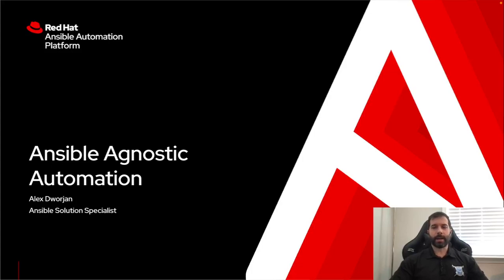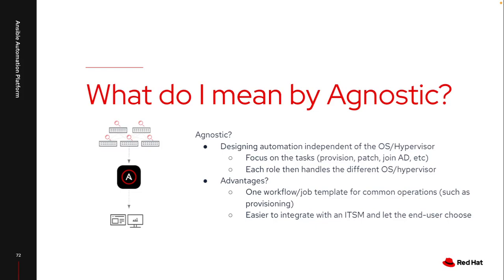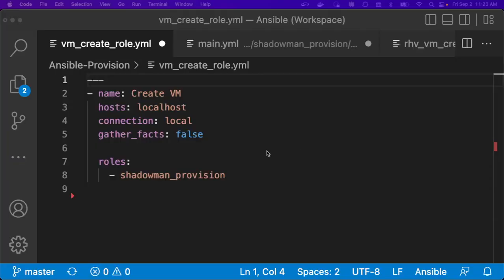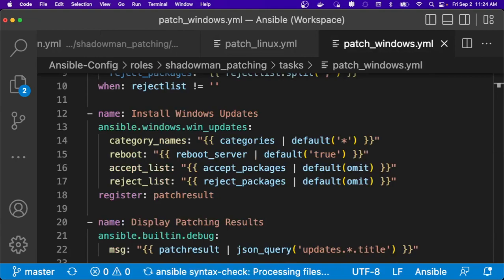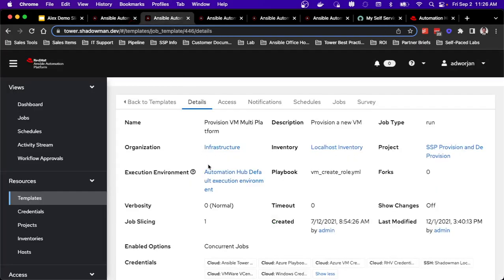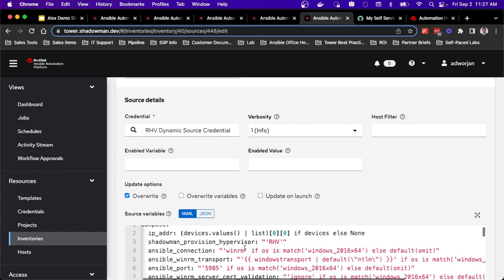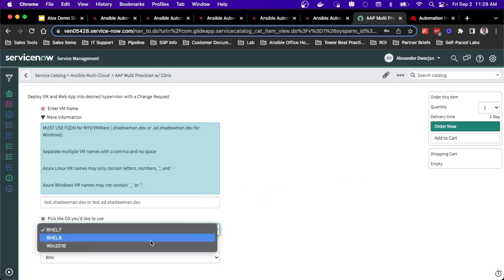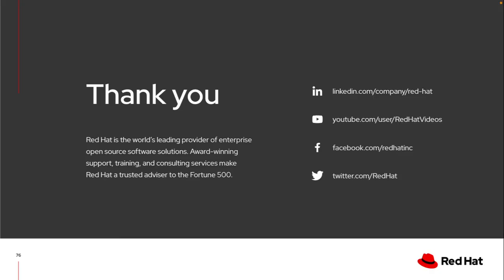Ansible Agnostic Automation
This video will cover leveraging the Ansible Automation Platform to run platform and OS agnostic automation